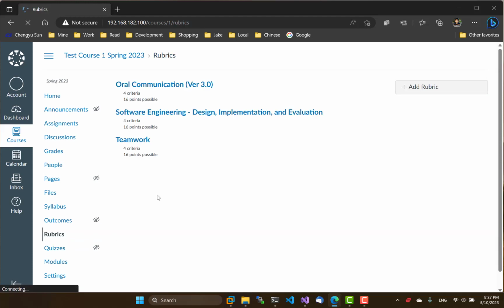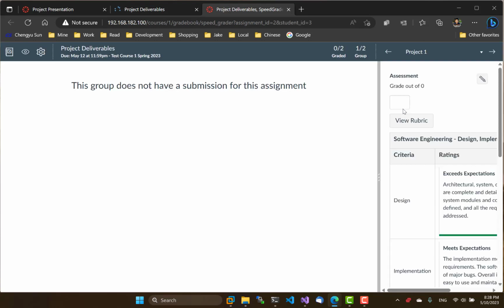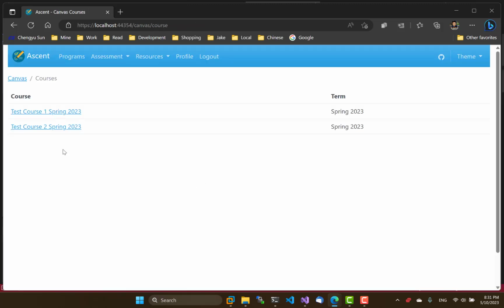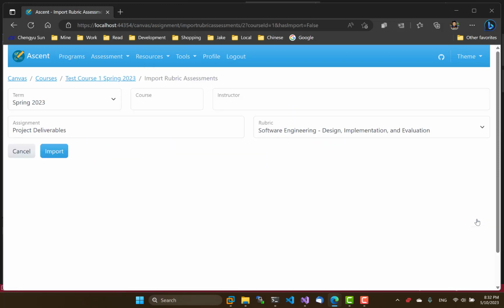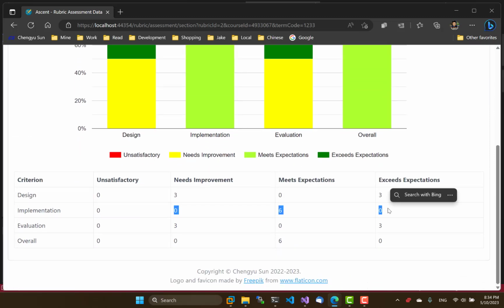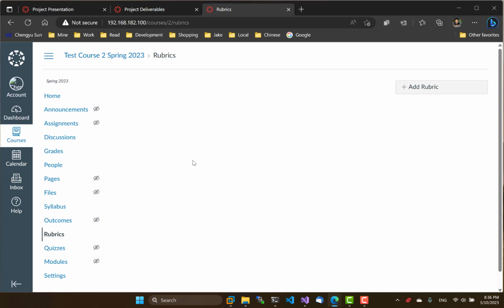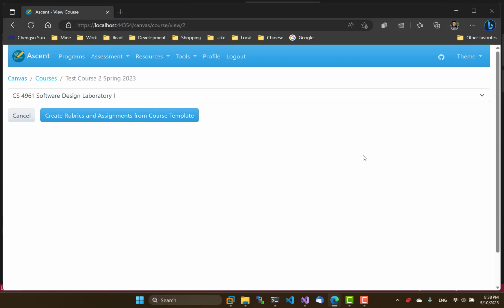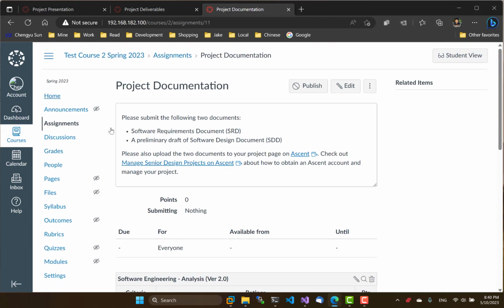Canvas Functions in Ascent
A demo showing how to import rubric assessments from Canvas to Ascent, and how to "export" assignments and rubrics from Ascent to Canvas.